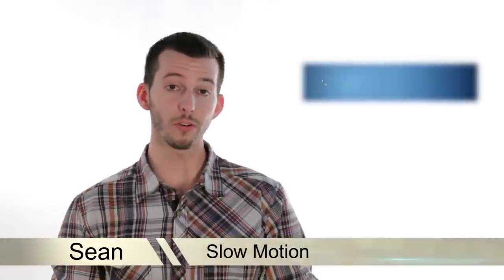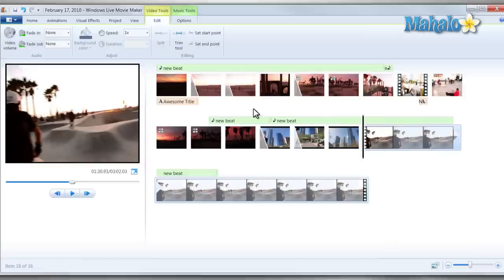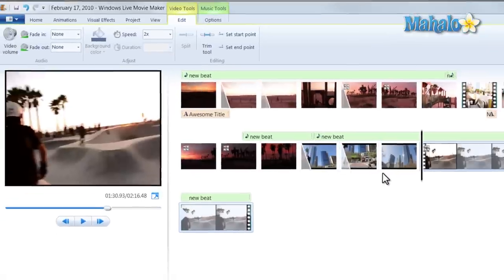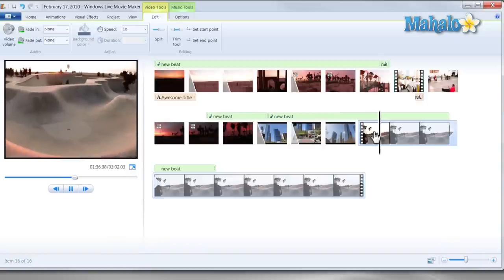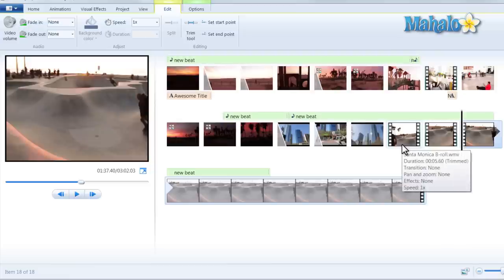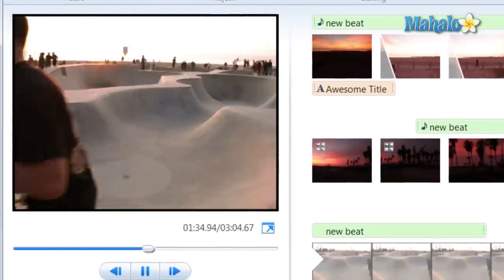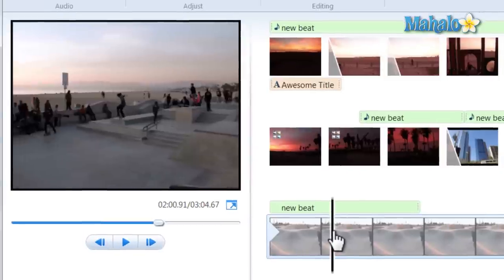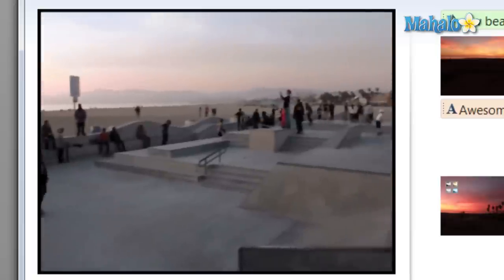Windows Live Movie Maker - Use Slow Motion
In this video, Mahalo Windows expert Sean Hewitt shows you how to use slow motion using Windows Movie Maker.

Slow Down/Speed Up a Whole Clip

Click on the clip you would like to speed up or slow down. Under the Video Tools tab, click on Edit then select Speed. From the drop down menu, choose how fast or slow you want the video to go.

Slow Down/ Speed Up Part of a Clip

If you just want to emphasize part of a video, place the vertical black cursor at the place where you want the slow down or speed up to begin. Press the M key on your keyboard to split the clip. Now click the place in the movie timeline where you want the speed up or slow down to end. Press M again. Click on the new section you've made and set the speed through the above process.